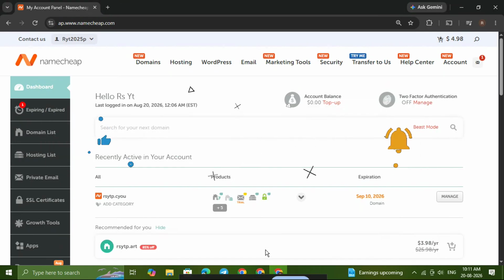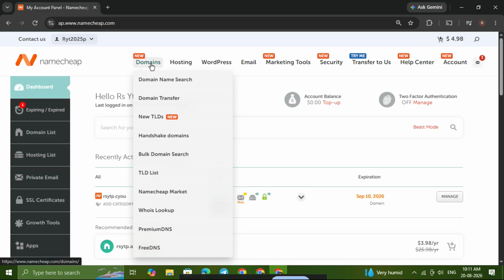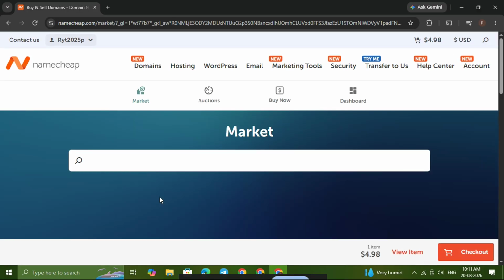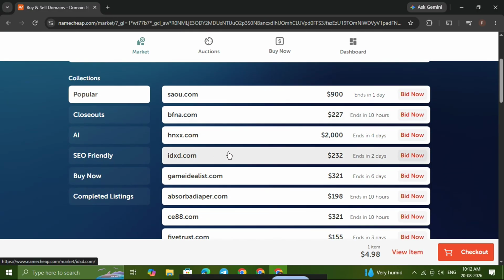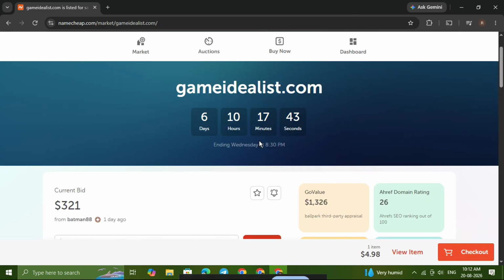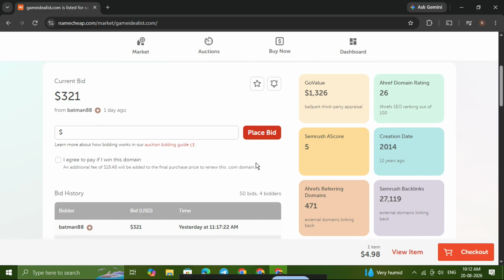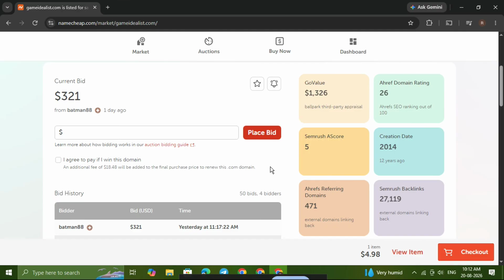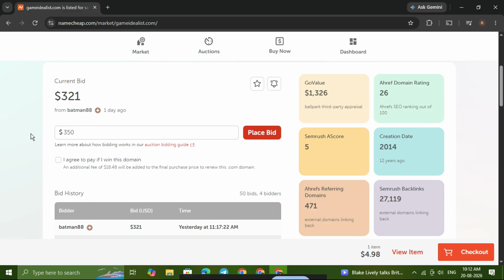How To Bid On Namecheap Auction (Easy Guide)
Learn how to bid on a Namecheap auction step by step. This guide shows you how to find domain auctions, place a bid, monitor competition, and complete payment if you win.

🕚Timestamps:
0:00 Intro
0:18 Go To The Namecheap Website
0:30 Log In To Your Namecheap Account
0:41 Open The Domains Section
0:49 Select Domain Auctions
1:00 Browse Or Search Available Domains
1:13 Review Auction Details Before Bidding
1:40 Enter Your Bid Amount
1:58 Confirm Your Bid
2:10 Monitor Competing Bids
2:28 Complete Payment If You Win

✍️What You’ll Learn In This Video:
• How To Access Namecheap Domain Auctions
• How To Find Domains To Bid On
• How To Review Highest Bid, End Time, And Reserve Price
• How To Place A Bid On Namecheap
• How To Confirm Your Auction Bid
• How To Monitor Auction Competition
• How To Complete Payment After Winning

💡Pro Tips:
• Set a maximum bid before you start so you don’t overspend.
• Always check the reserve price and auction end time before bidding.
• Watch auctions near the end for last-minute competing bids.
• Make sure your Namecheap account is logged in and ready before the auction closes.
• Follow the email instructions immediately if you win to avoid delays.